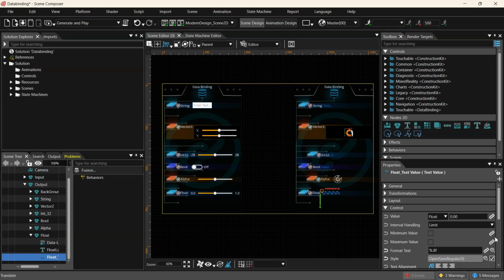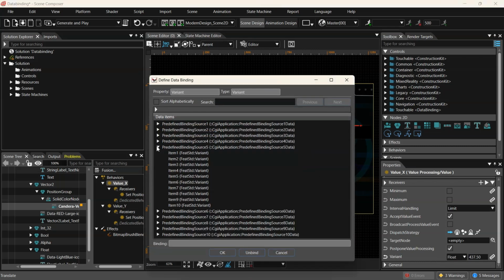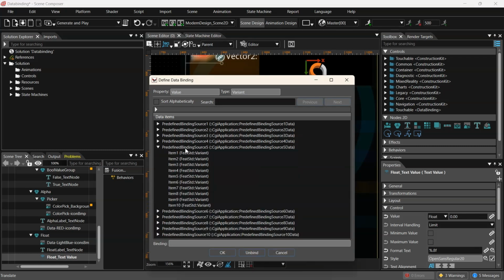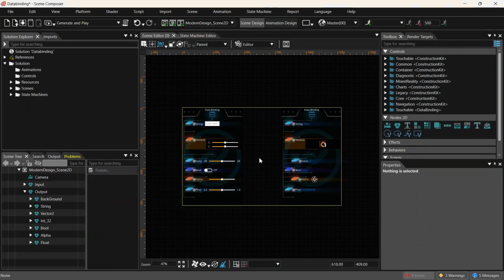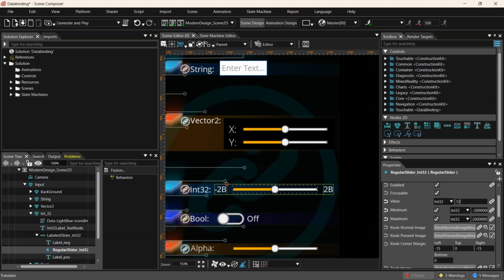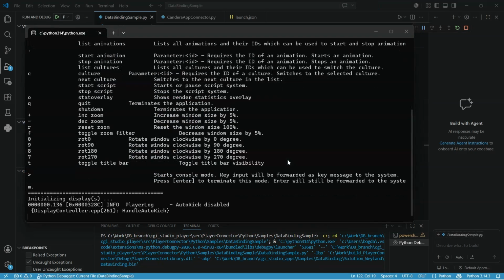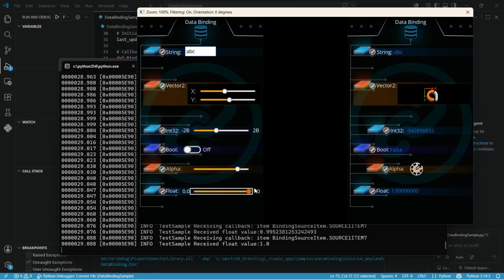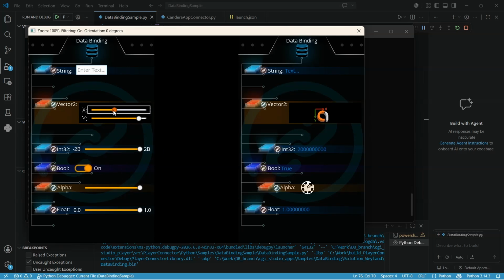DataBinding Tutorial (CE, PE)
A quick overview of how databinding works in our Community and Professional editions